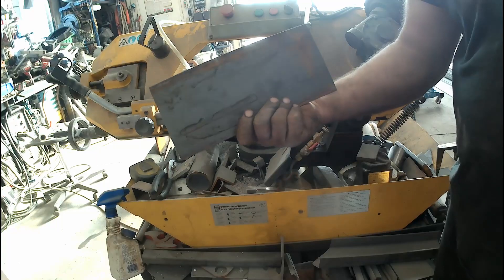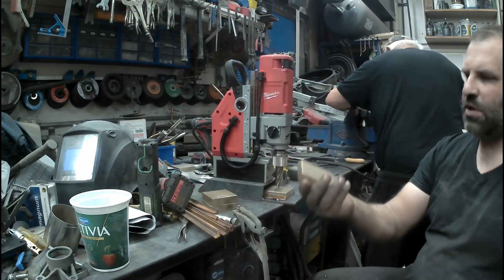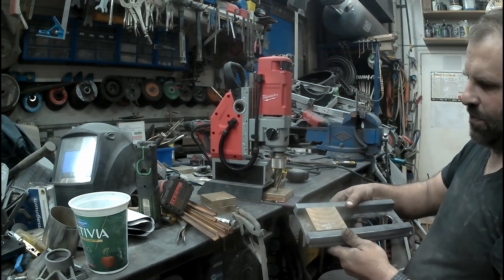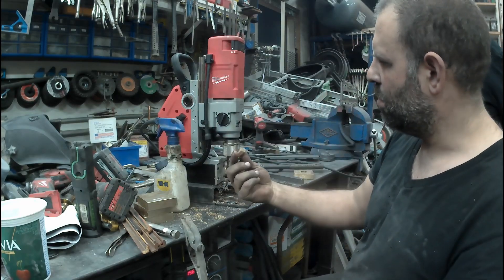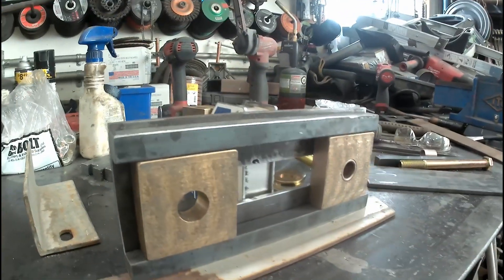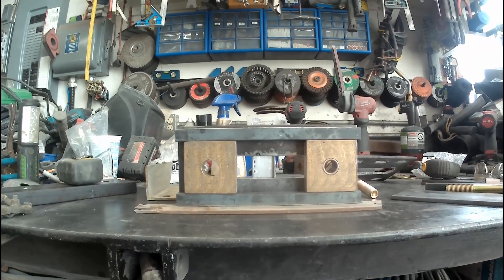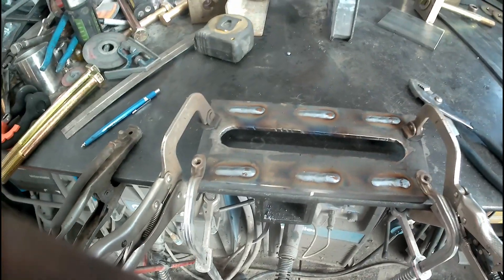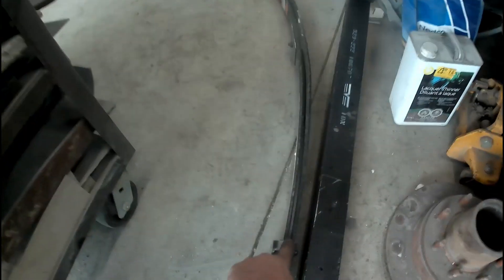OBS Ford Diesel 6 Door Build - Part 16 - DIY Spring Sliders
This episode focuses on designing and building leaf spring sliders that will handle a F350 diesel platform.  This is my option of a RSK for the OBS ford with minimal lift added.